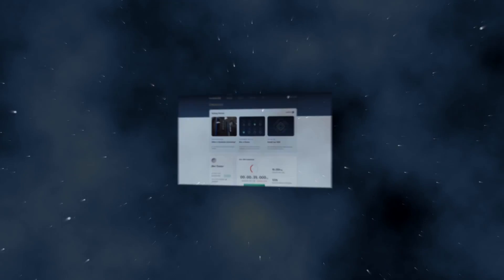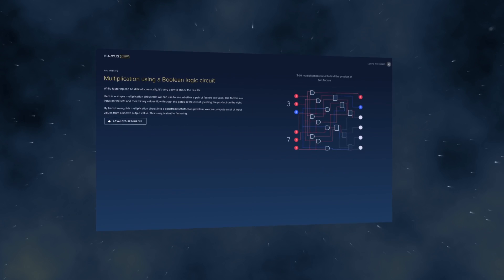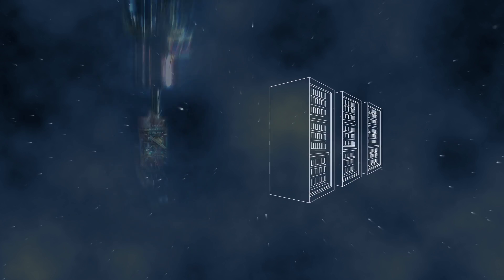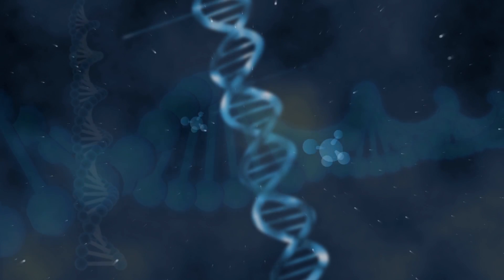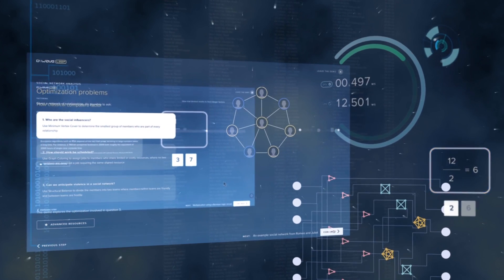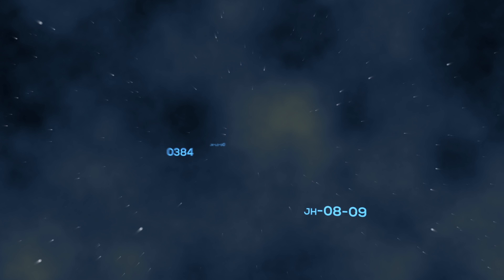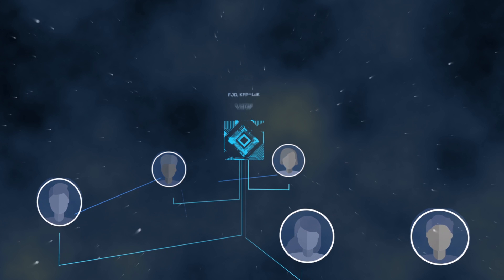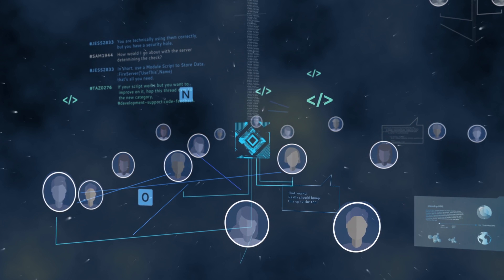Leap: The Quantum Application Environment from D-Wave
D-Wave Leap™ is the first and only real-time Quantum Application Environment (QAE), providing free, immediate access to D-Wave quantum computers, open source Ocean software development tools, live code, rich learning resources, demos, and an opportunity to engage in an emerging quantum community. Find out more in this video and sign up for Leap